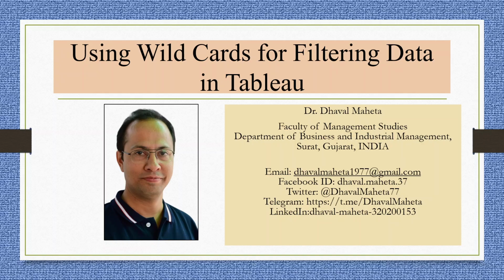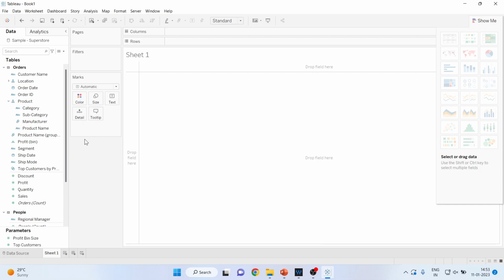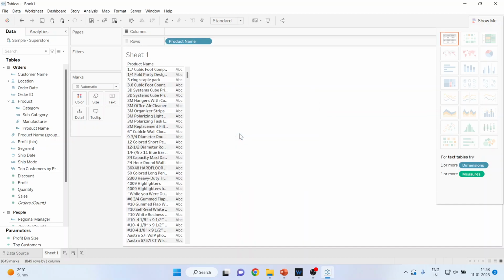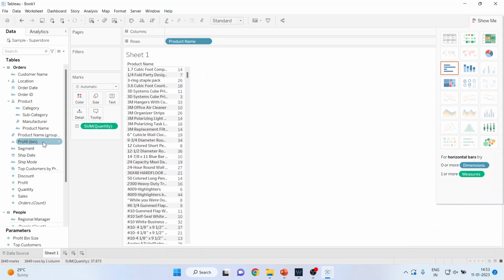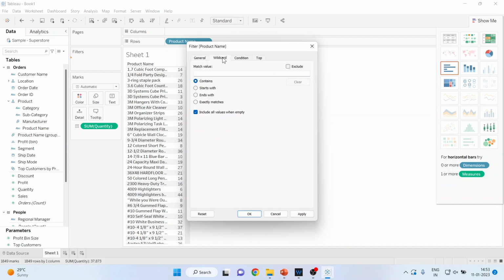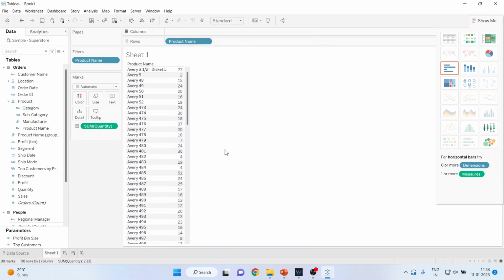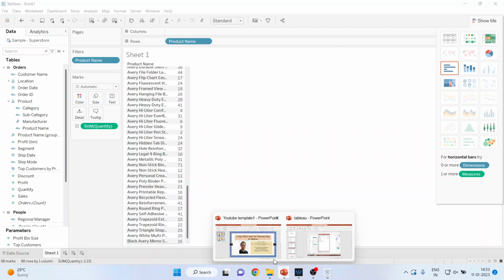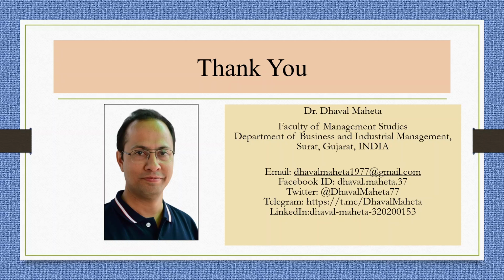58. Wild Cards in Tableau || Dr. Dhaval Maheta